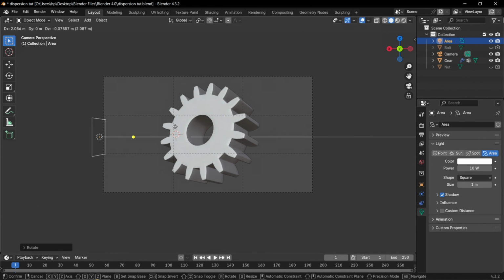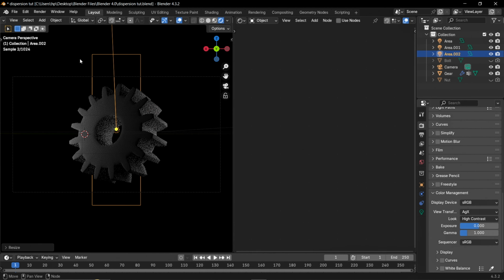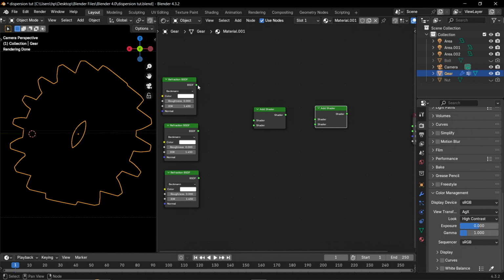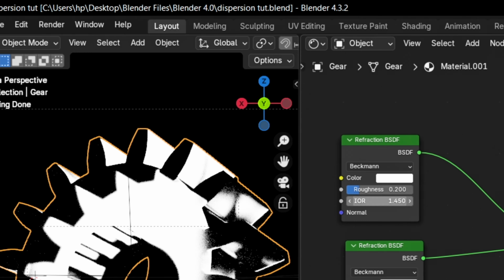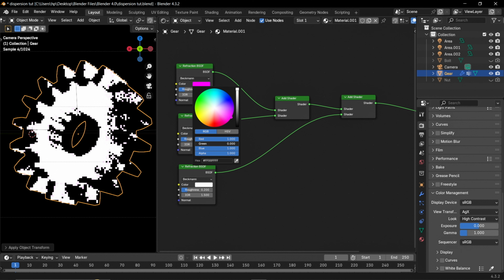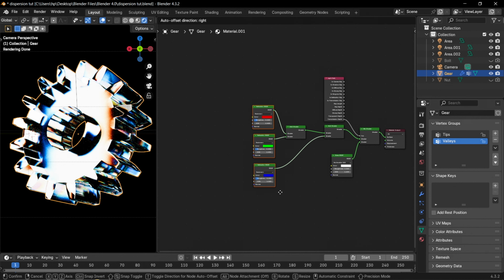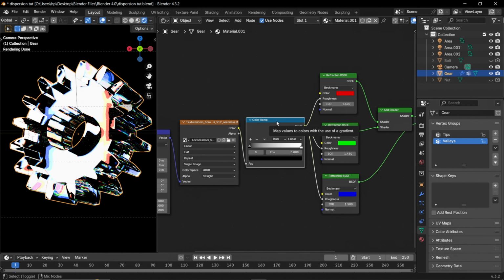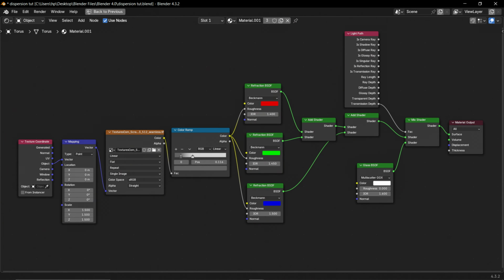How to Create Glass Dispersion Material in Blender 4.3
With these few nodes in the shader editor, you can clear and awesome dispersion glass material that you can add to any object in Blender 4.3